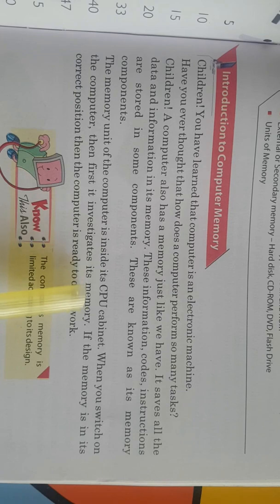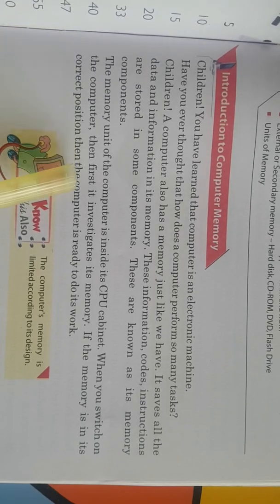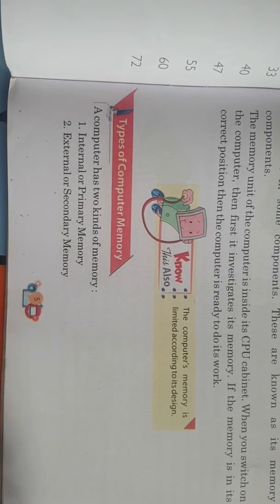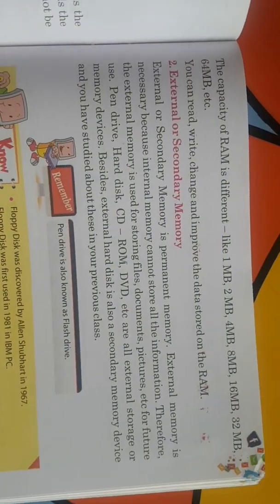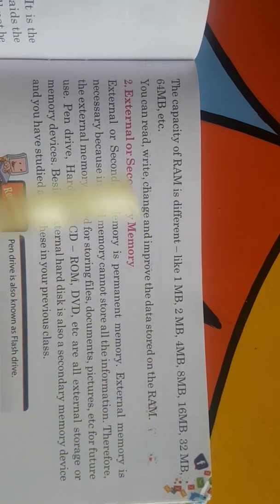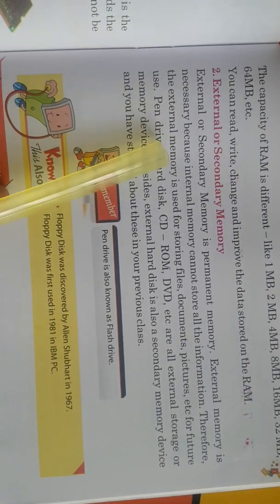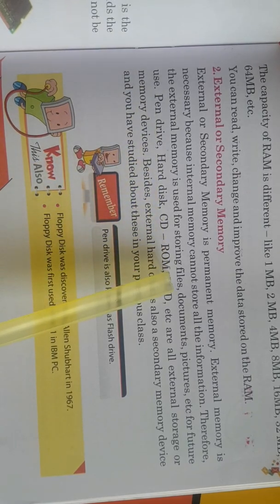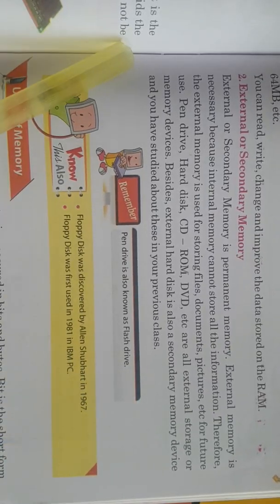14.06.2021 , Class-4 , Computer, Ch-1, Reading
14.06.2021 , Class-4 , Computer,  Ch-1, Reading